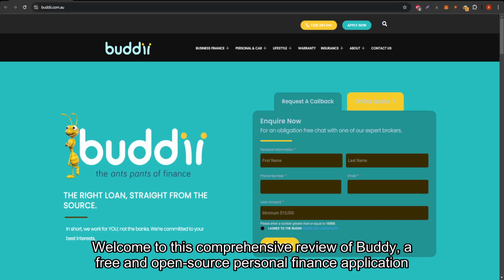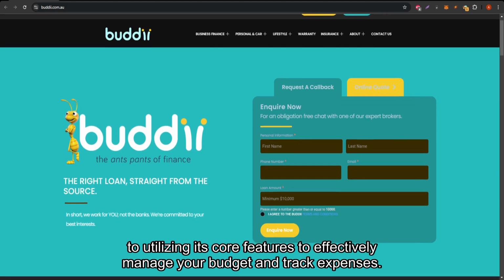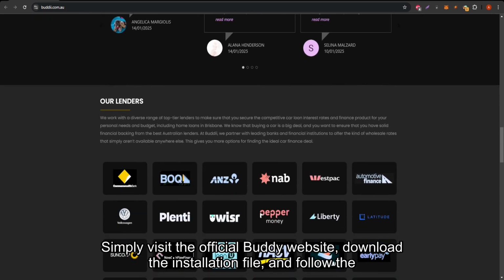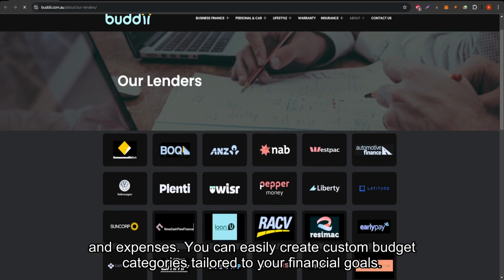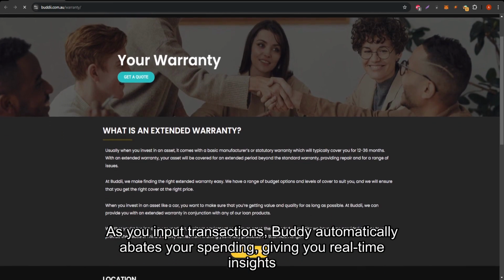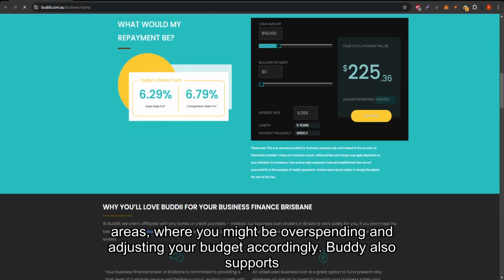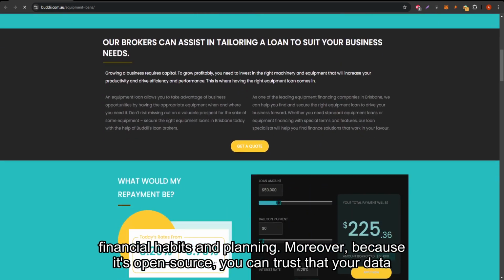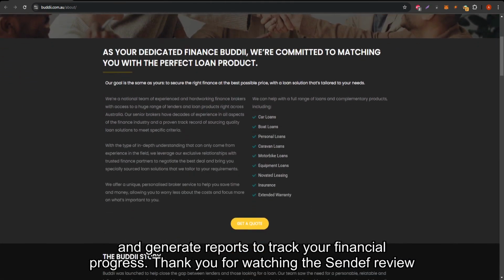Buddi Personal Finance App: Honest Review & My User Experience Unveiled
Discover Buddi, a free personal finance app designed for easy budgeting and expense tracking. In this honest review, I’ll walk you through its features, user interface, and how it simplifies financial management. Perfect for beginners and those seeking a reliable tool to organize their finances efficiently.